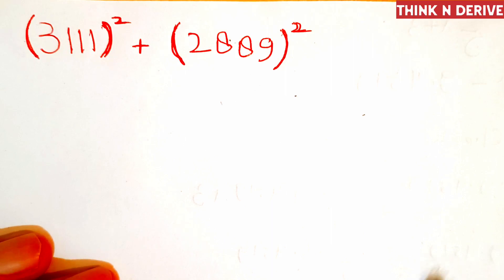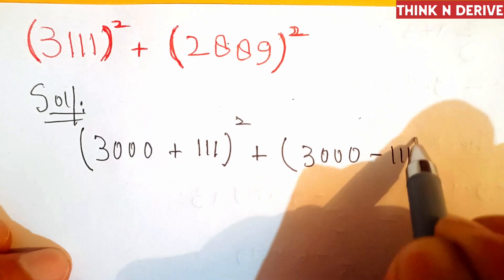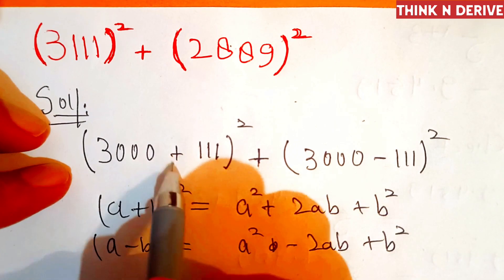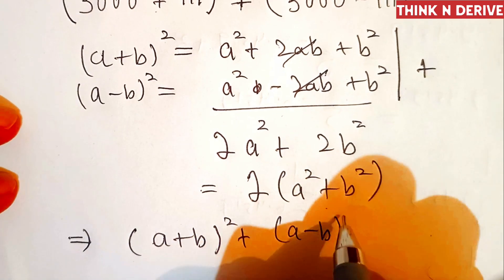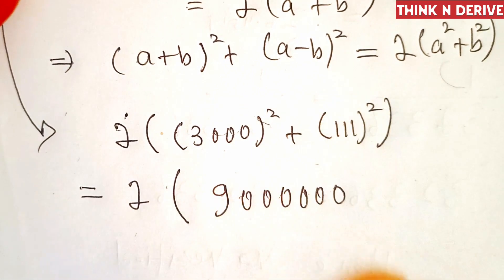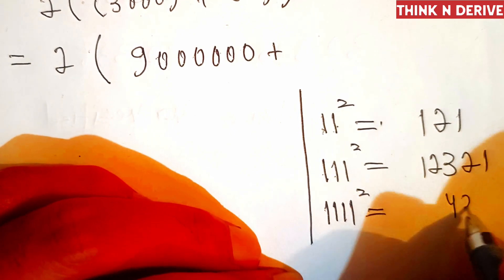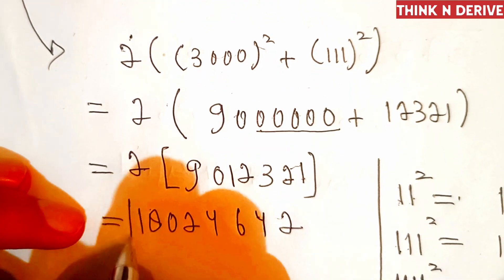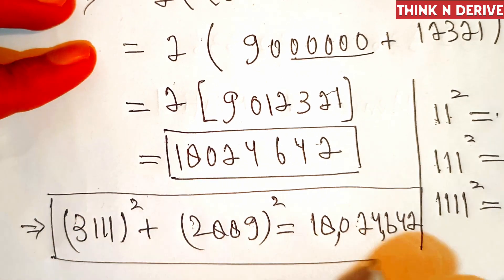A Nice Algebra Problems || Calculater Not allowed 🚫 || Math Problem Solving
A Nice Olympiad Problems || Calculater Not allowed 🚫 || Math problem solving
Exponential problem
Polynomial problem
Radical problem
Math problem
Olympiad problem